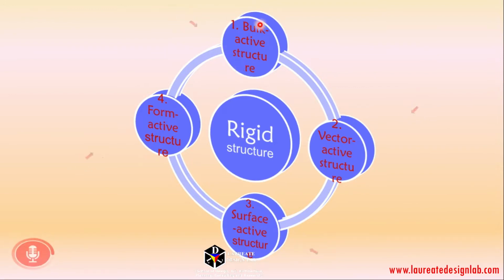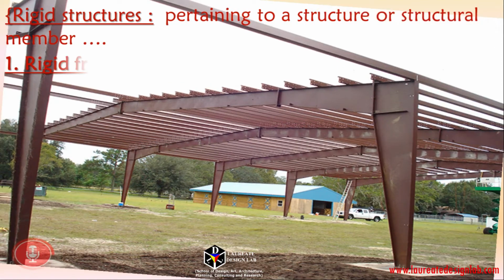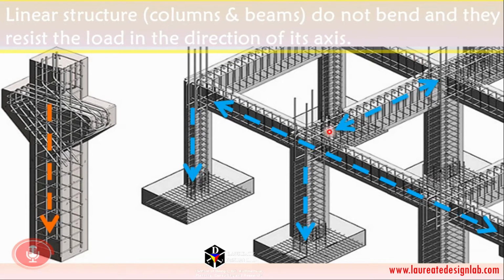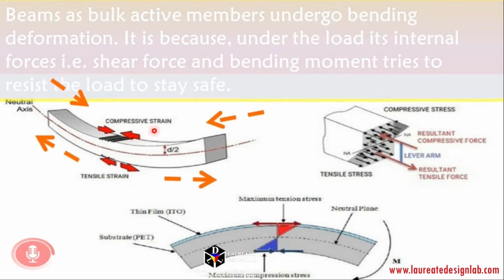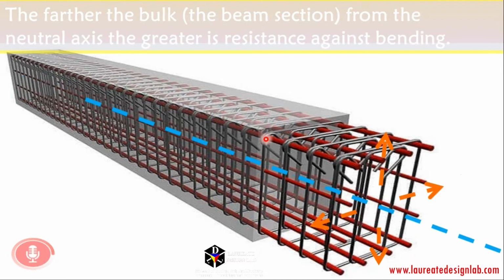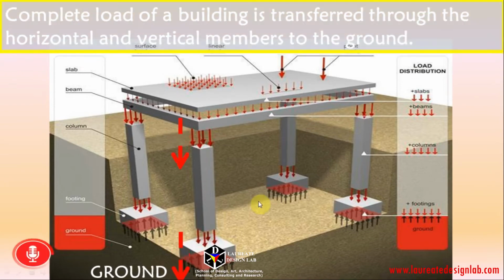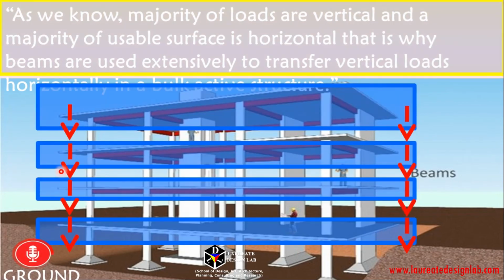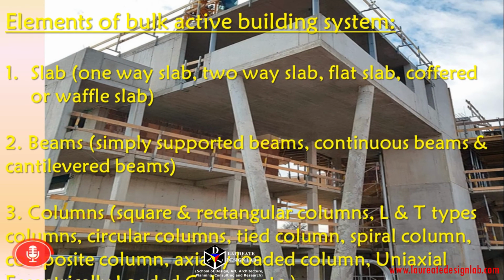Bulk active structure- Rigid structure (Laureate Design Lab)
LEARN "Learn about Bulk active structure- Rigid structure".

Learn about Bulk active structure- Rigid structure.

TOPICS COVERED IN THIS TUTORIAL:
1.Learn about Bulk active structure- Rigid structure.